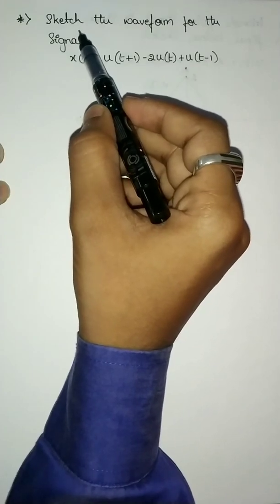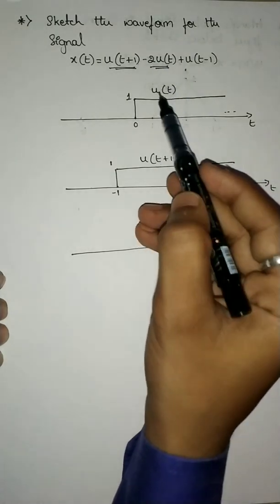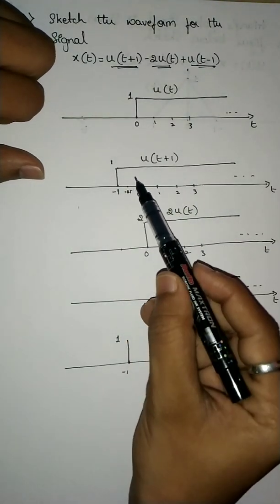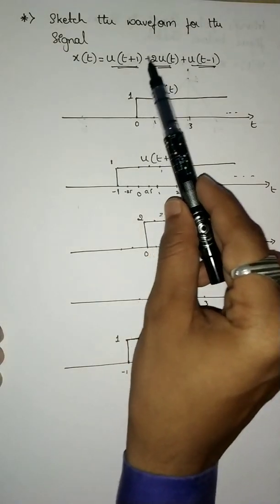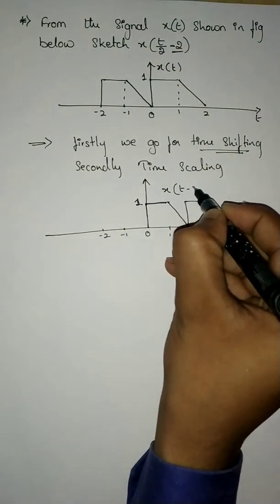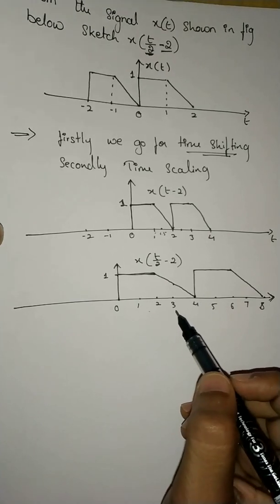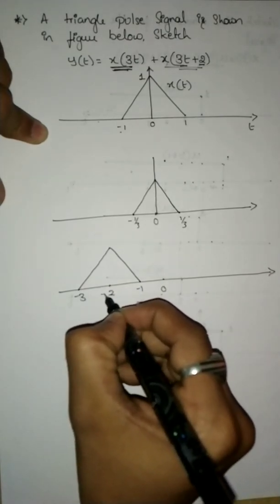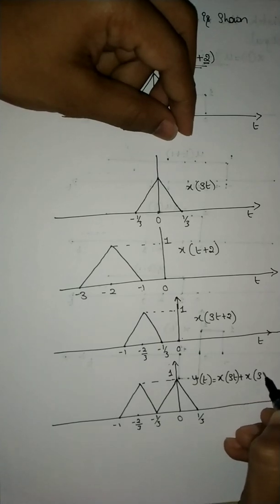Problems on Basic Operations on Signals